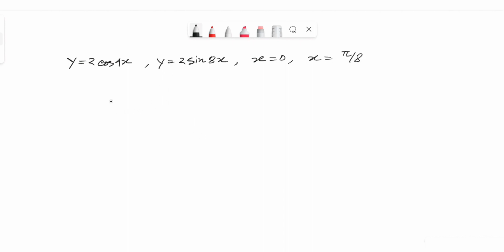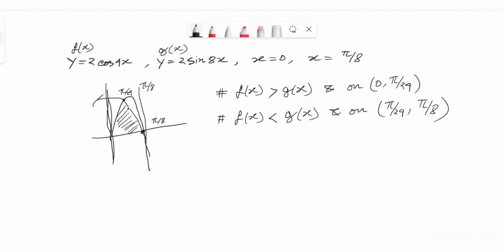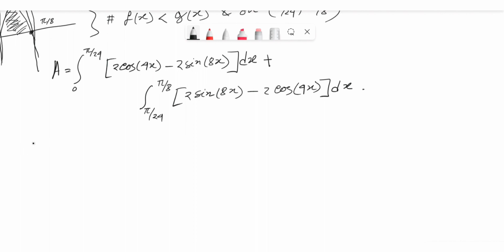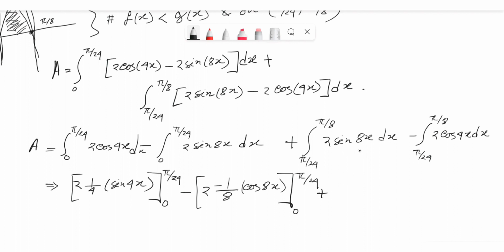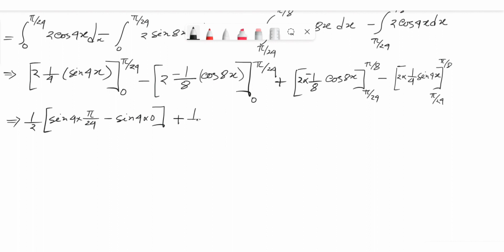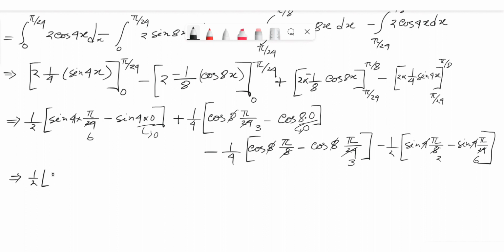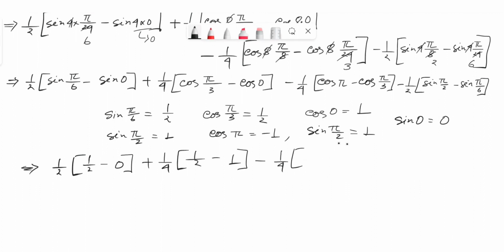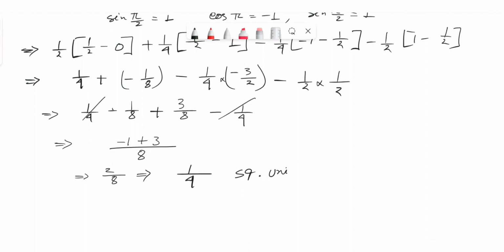InShot 20230623 010339276